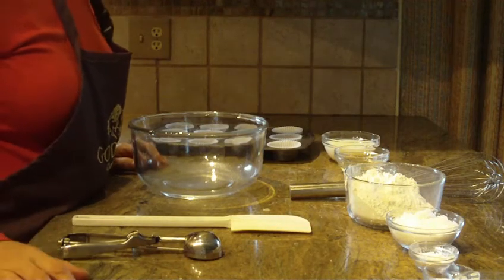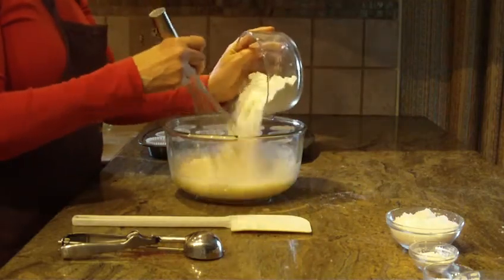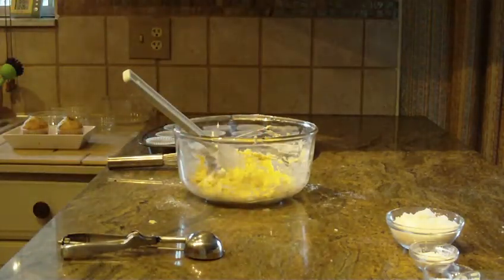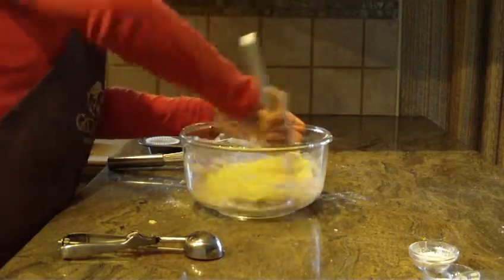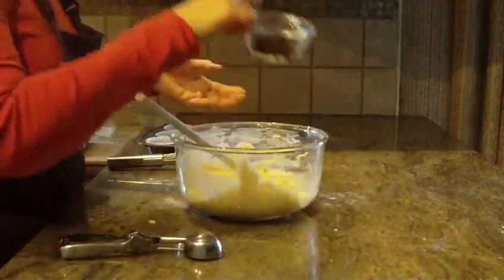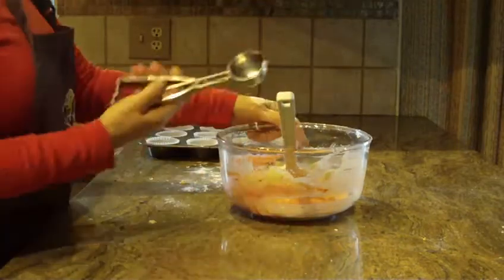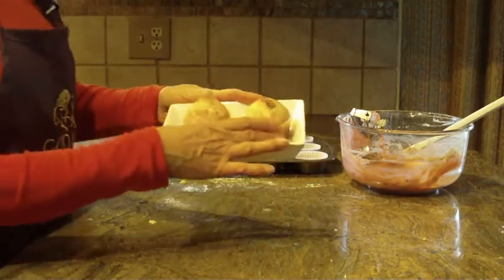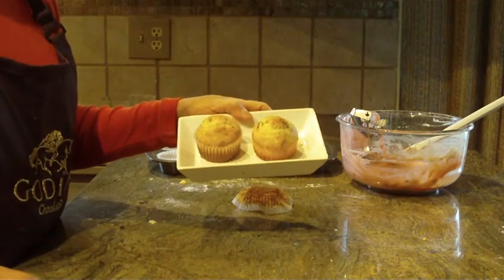Cherry Muffins by Diane Lovetobake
3/4 cup milk or a bit more if batter is to thick.1/4 cup canola oil, 1 egg, 2 cups all-purpose flour, 1/2 cup granulated sugar, 2 teaspoons baking powder, 1/2 teaspoon salt,1/2 cup dried cherries. (You can add 1 teaspoon of water to plump up cherries if you want. (drain the water out unless you don't mind the batter a little pink)
Beat milk, oil and egg into a bowl with a fork or whisk. Stir in flour, sugar, baking powder, and salt till all combined. Add cherries till all combined. Use a scoop or fill paper liner to 1/3 to 1/2. Bake at 400 for 20-25 minutes Yields 12 muffins